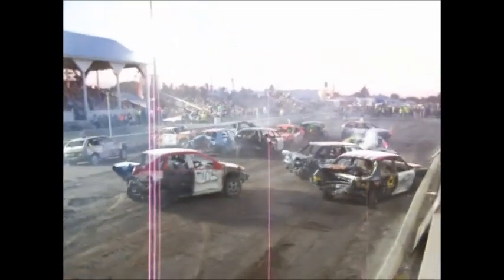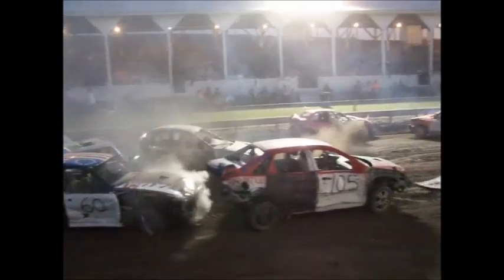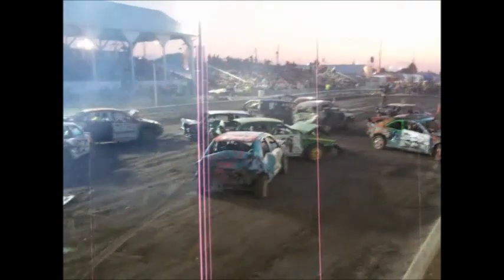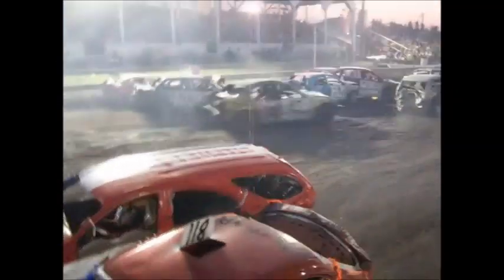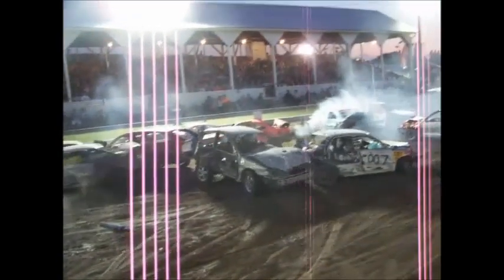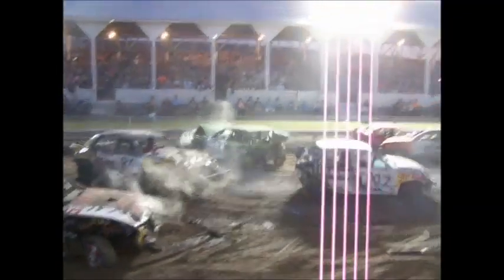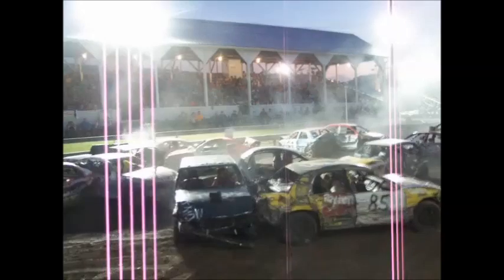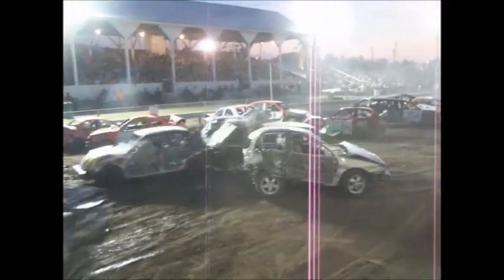2019 Gratz Fair Pre Wrecked Demo Derby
Pre-Wrecked Demo Derby from the 2019 Gratz Fair.